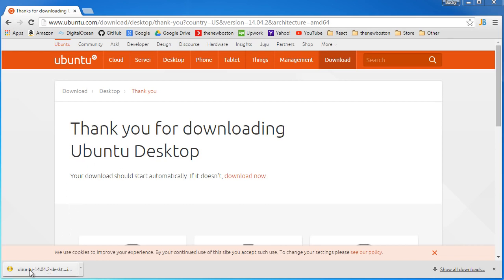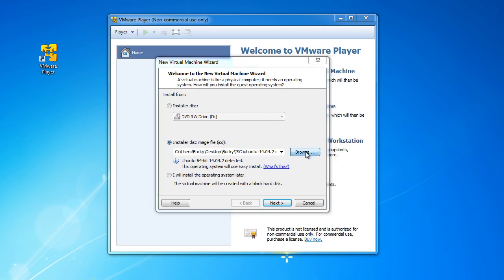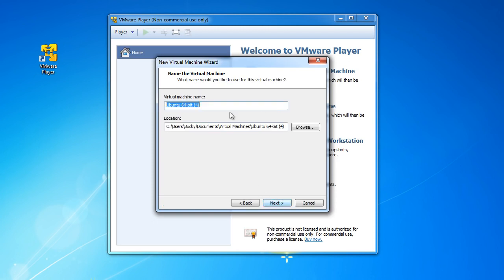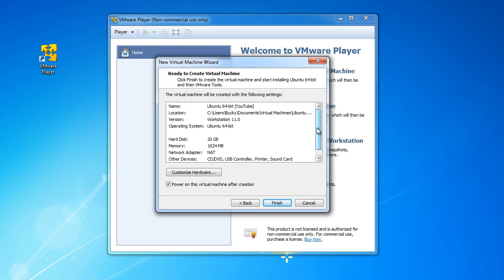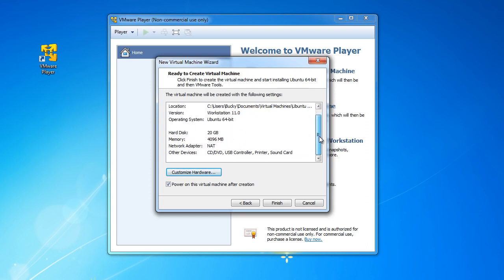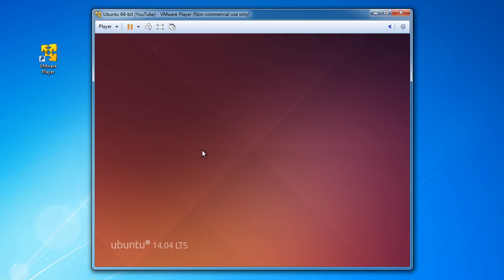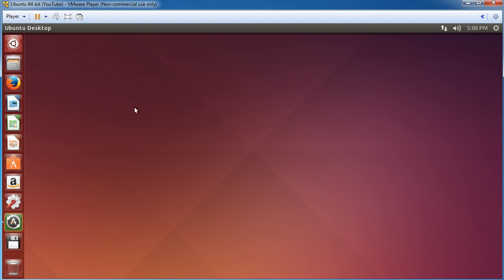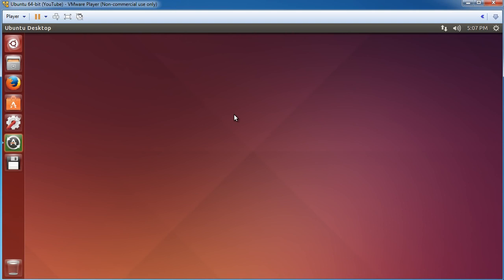Linux Tutorial for Beginners 3 Installing Ubuntu on a Virtual Machine